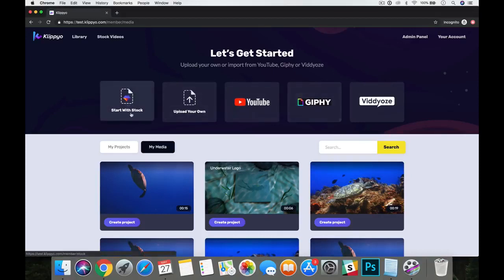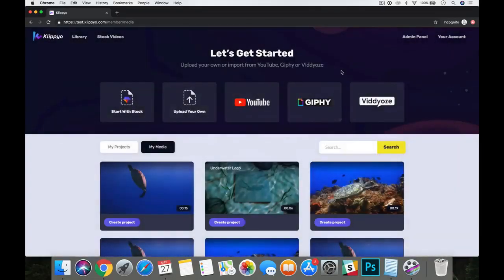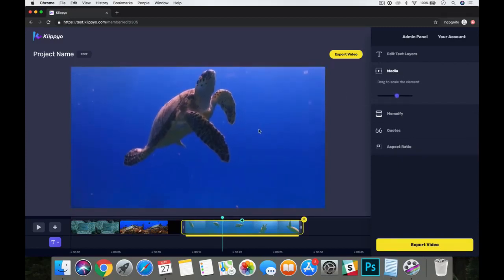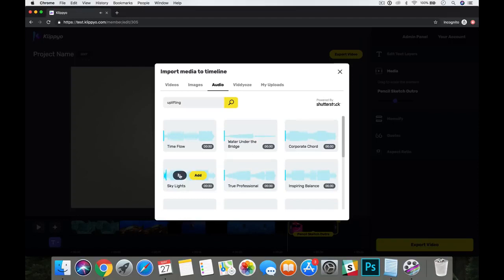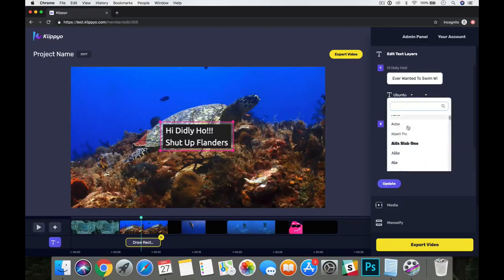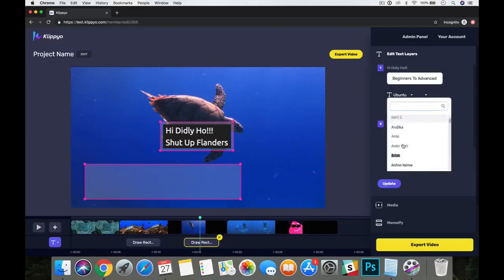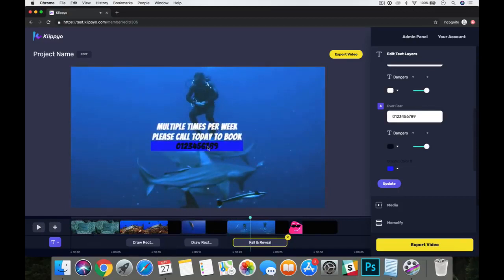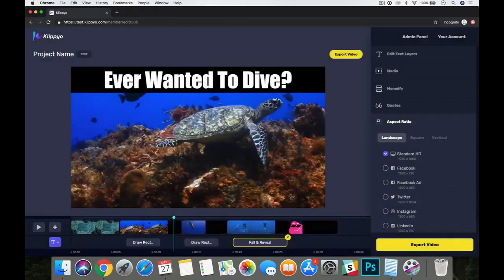Klippyo Studio Review - Klippyo Studio Review Demo Bonus - Klippyo Review, Demo, and Bonuses [HowToD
HowTo Digital Marketing - Follow us for more trusted review.
The channel collects the most trusted reviews for you.